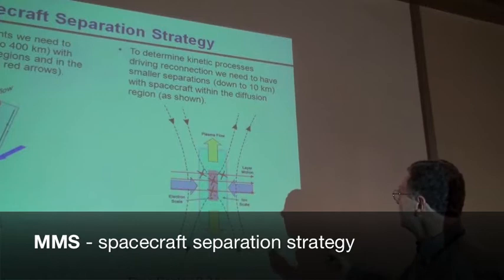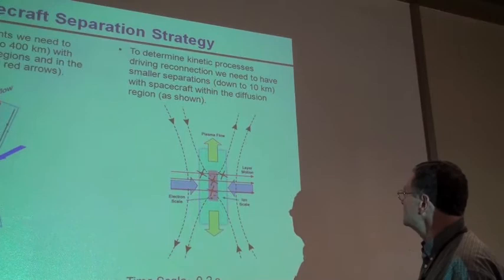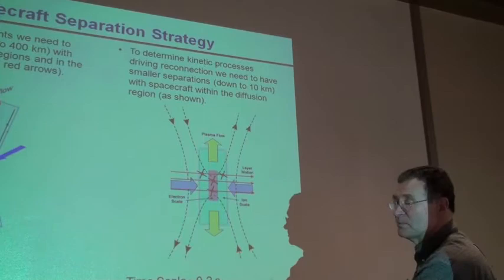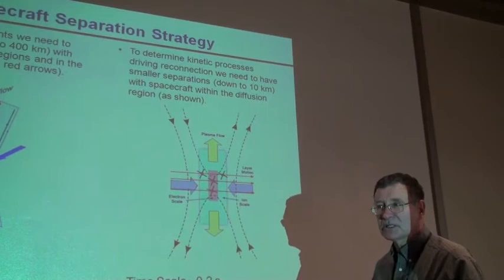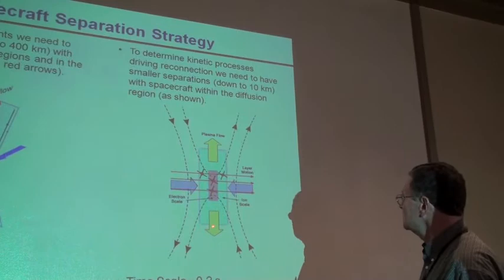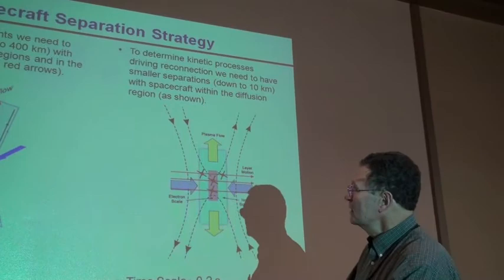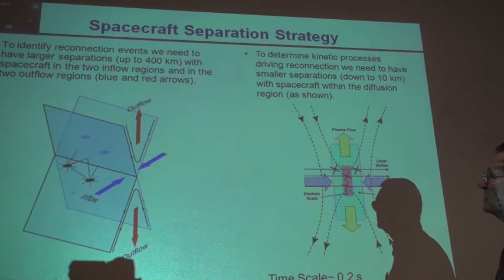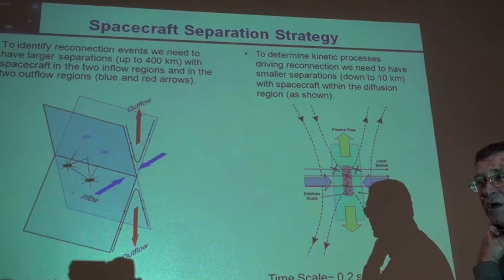MMS - spacecraft separation strategy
Feb 2010: Roy Torbert (University of New Hampshire) explains MMS spacecraft separation strategy.